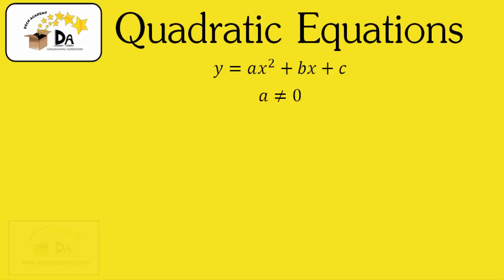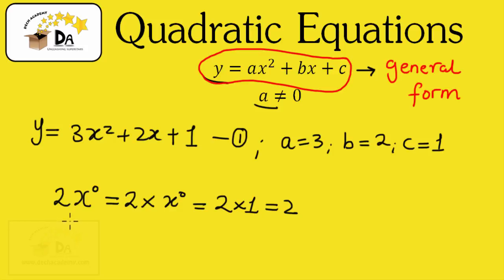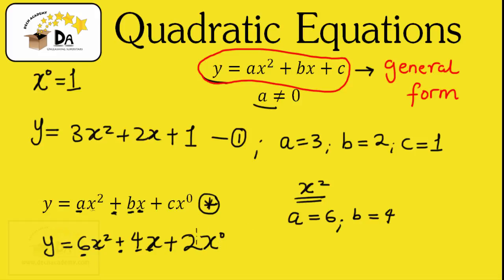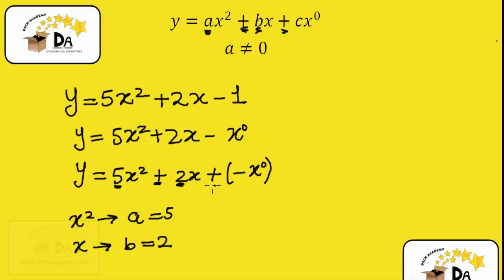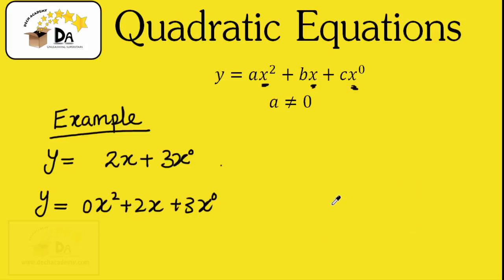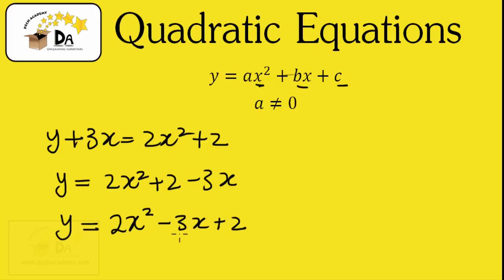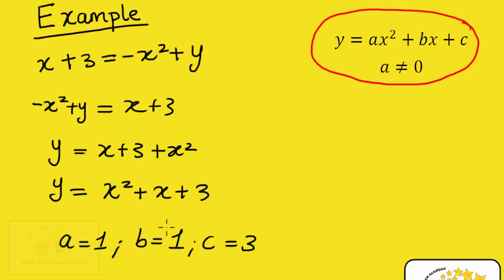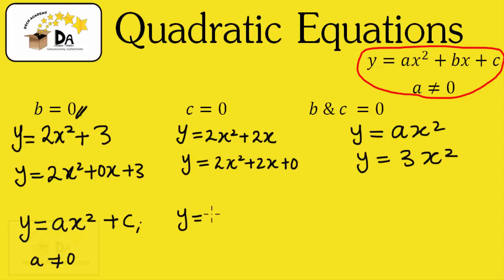ALG18 (Quadratic Equations: Introduction)